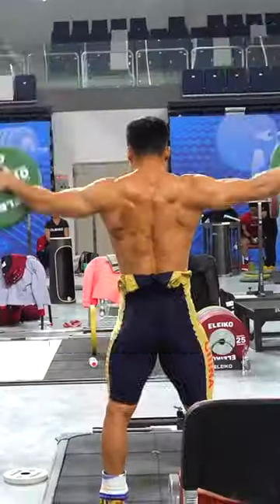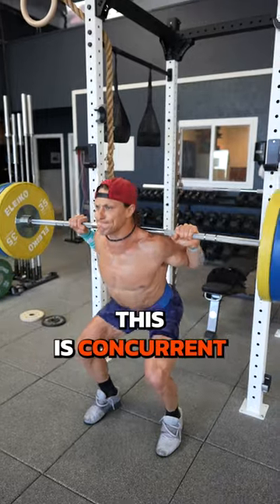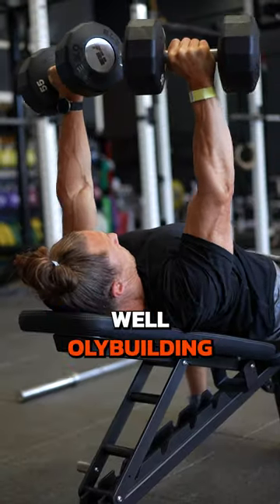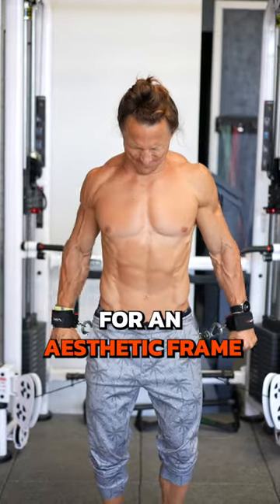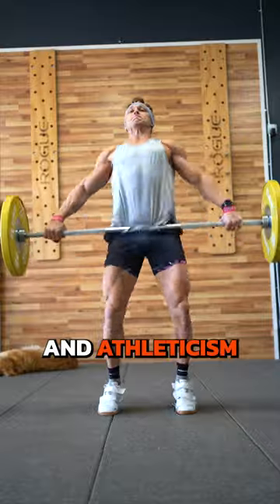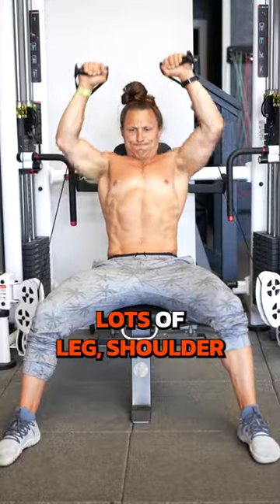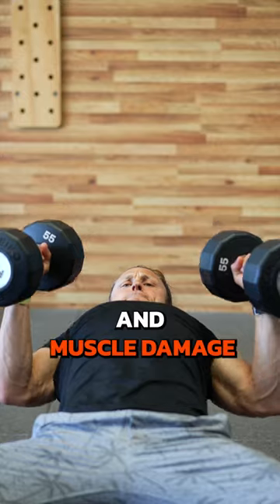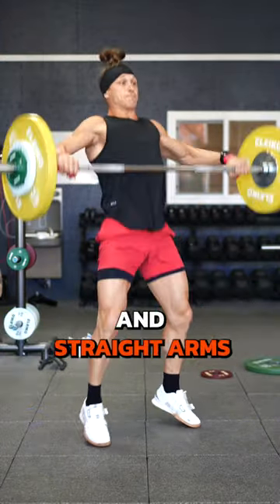Can I mix olympic lifting and bodybuilding?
Absolutely. We can take concepts like powerbuilding (powerlifting and bodybuilding) and apply them to the combination of olympic lifting and bodybuilding (which I'm calling olybuilding).

Start with your oly lifts, and then incorporate hypertrophy to build the supporting muscles.

Be weary of common overuse injuries in the shoulders & biceps that can effect your oly lifts.

Combining modules is my favorite way to train. If you're tired of the same-old routine, give this new concept a try!